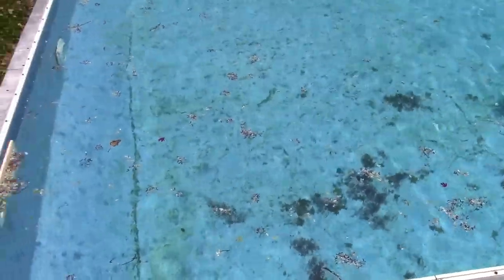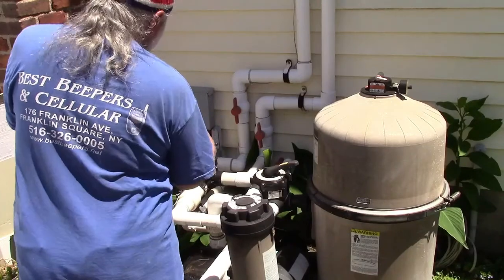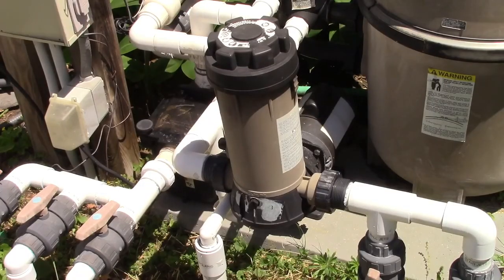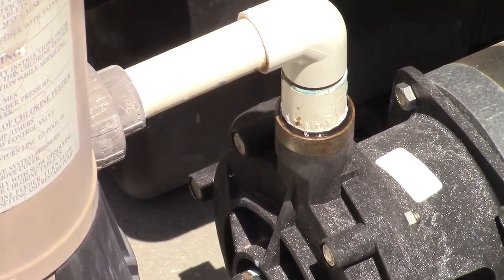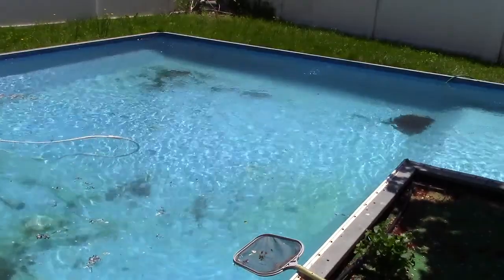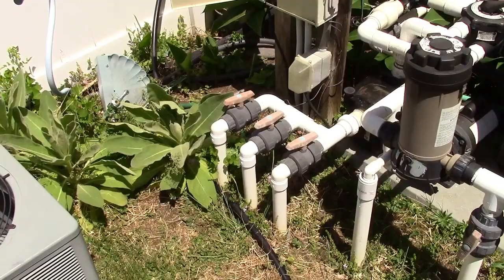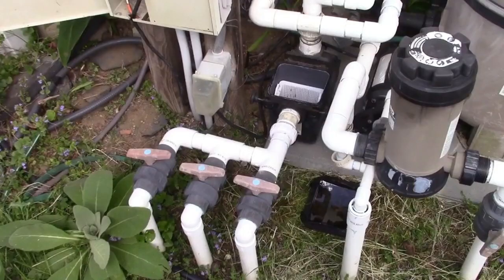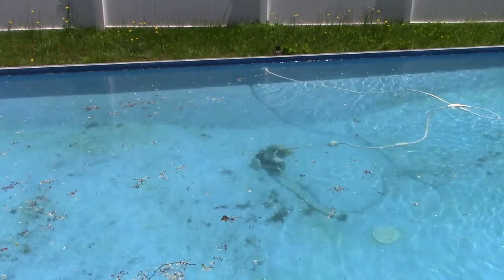Pool Opening 2021, Part 13 - Dropping In Polaris Robot, Chlorine Shortage, And Wrap-Up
After just about ONLY 2 WEEKS!!! of hard work, the pool is now crystal clear, blue all around.  Just a tiny bit of detritus that you really just need to get into the pool to clean by hand.  A bit of green on the bottom.  We'll drop in the pool robot and have him finish the job.

After robot was done, I went in the pool and wiped down the walls with a towel, and cleaned up whatever else I could possibly see.  There is absolutely no substitute for that.  Many tools that can help, but the final bit is always a manual process, in water that may not quite be up to temperature.  Fortunately, by this point in the game, the water had warmed up enough to go in, so cleaning wasn't much of a chore.